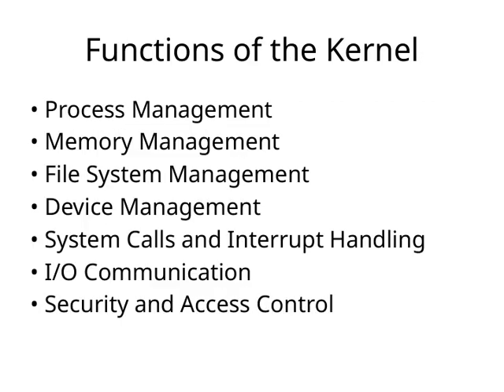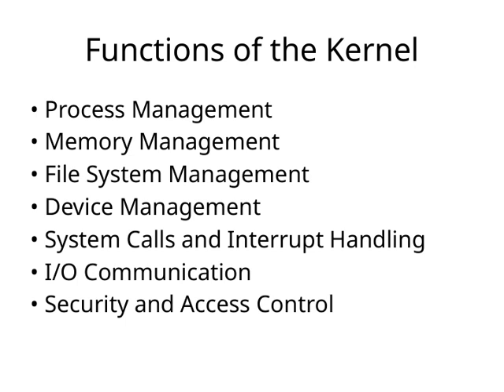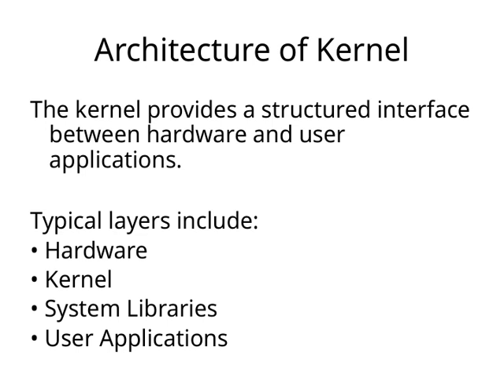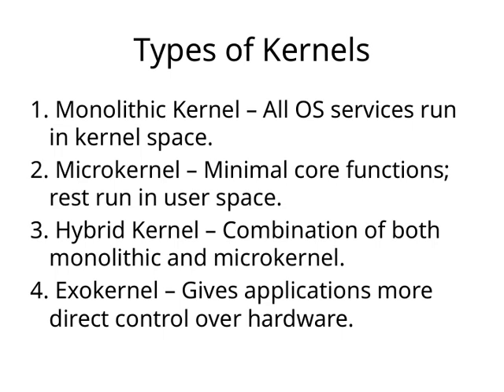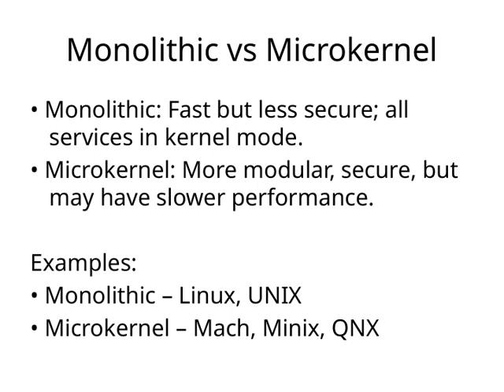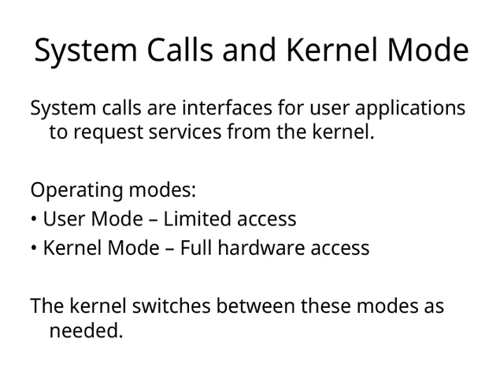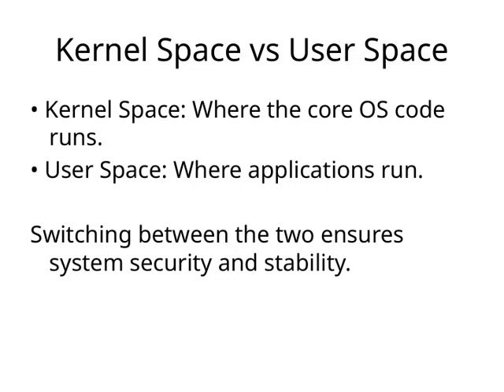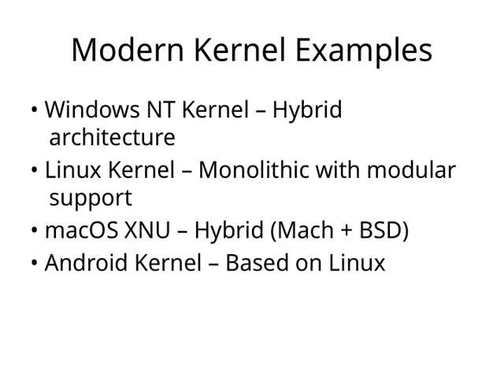Kernel Concept in OS/ Subhasree Maity / Cse Department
Kernel Concept in OS